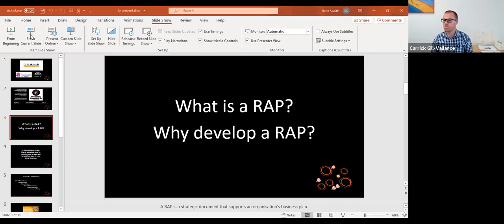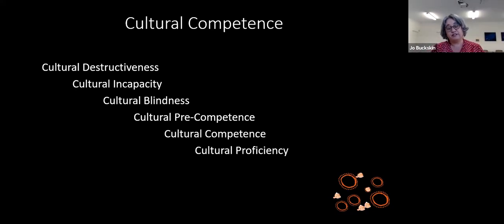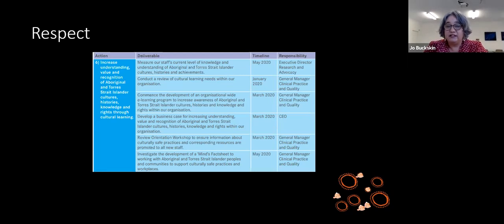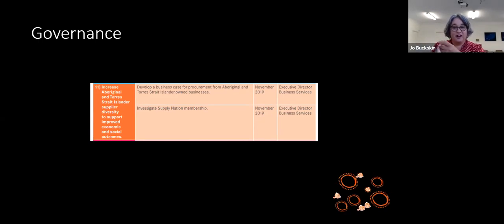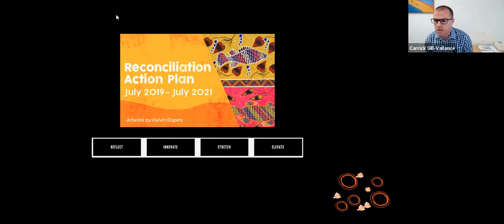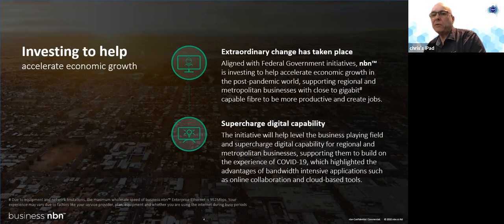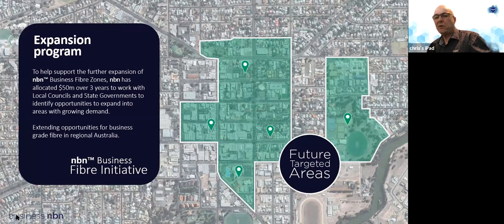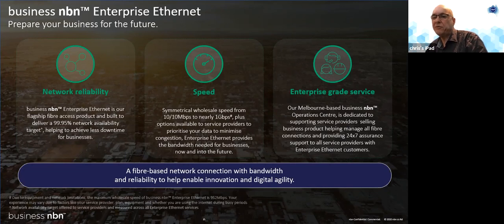November 10th - Business Before Hours w/ Orana Community Centre & nbn Co.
Business Before Hours - November 10th 2020
Featuring guest speakers:
• Joanne Buckskin from Orana Community Centre: What is a Reconciliation Action Plan (RAP) and why it matters for your business
• Chris Cusack from nbn Co.: nbn Business Fibre Zones in Albury and Wodonga